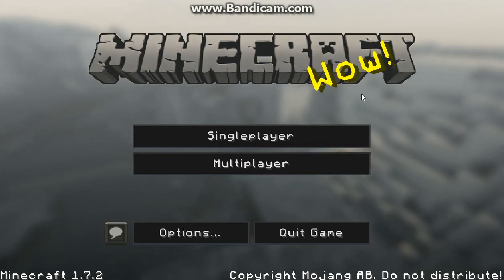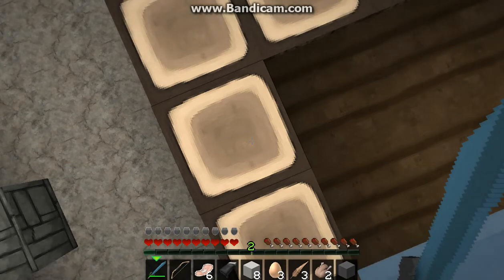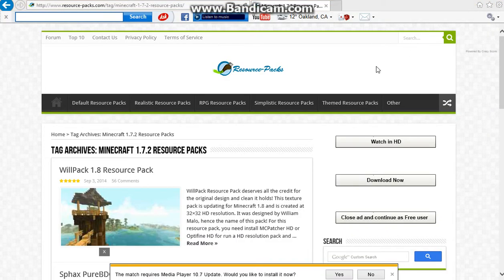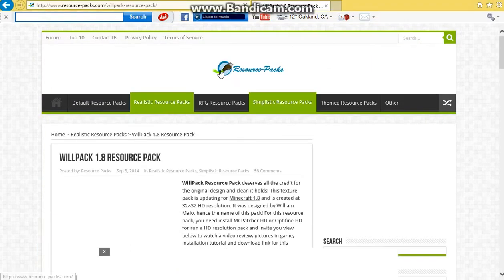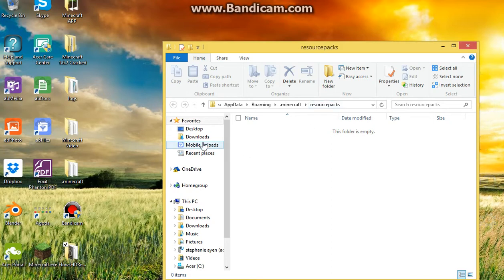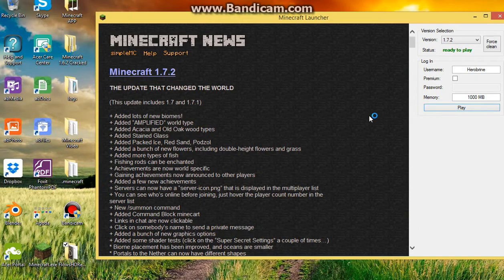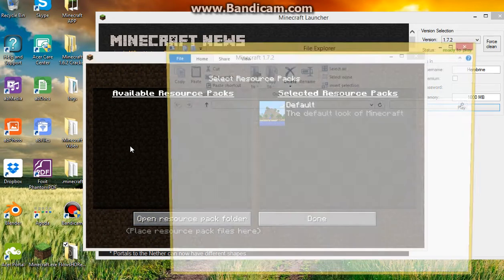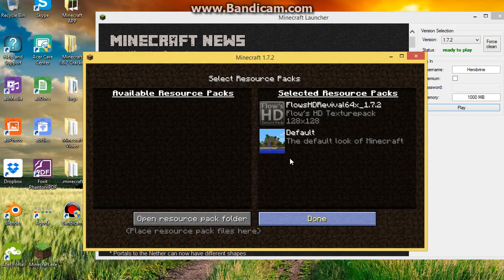HOW TO GET TEXTURE PACKS ON MC 1.7.2 [1]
Hi guys, its me GamerAPP and today I gonna show you of how to get Resource Packs for Minecraft 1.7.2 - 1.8...

DOWNLOAD LINKS!

→ Xbox Account: RealGamerAPP

Dont be offensive in the comments, being offensive in the comments will mark as spam!